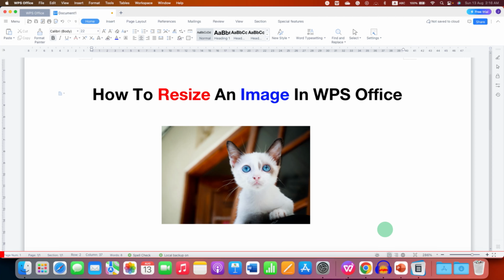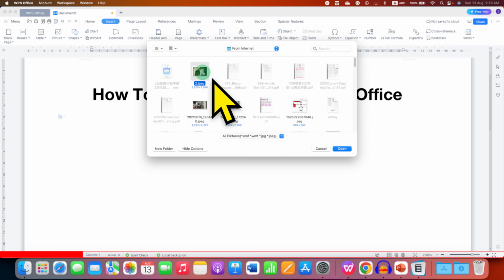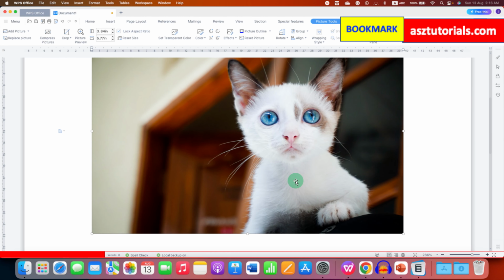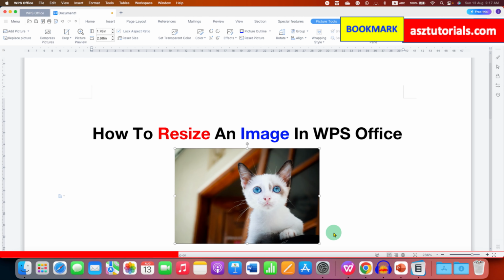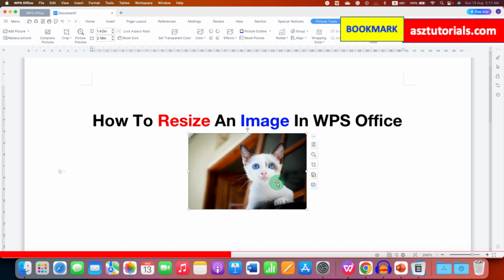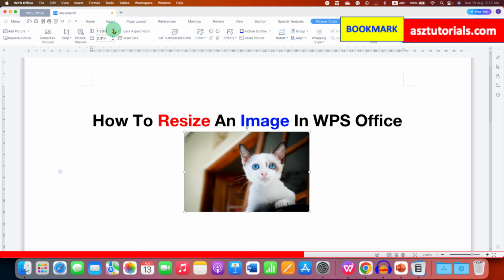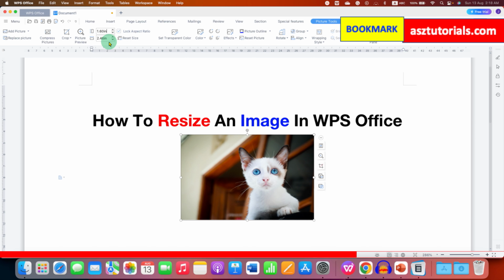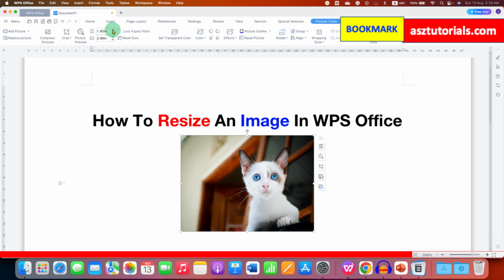How to Resize an Image in WPS Office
In this WPS Tutorial Video Learn How To Resize An Image In WPS Office document in WPS Writer | Word using the Picture tools option. You can adjust the dimensions (height and width) of the picture or a photo to 2X2 or 4X4 inches using the methods shown in the video